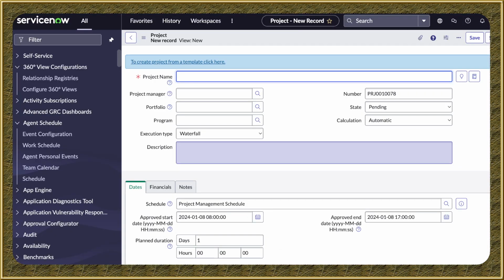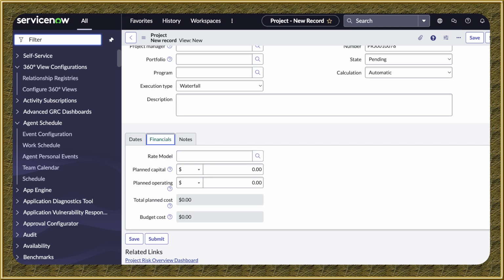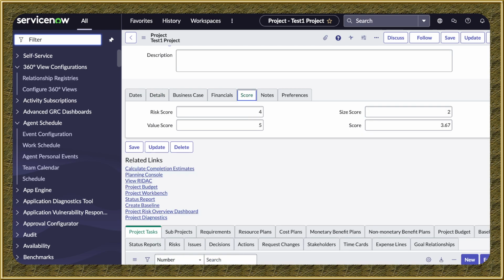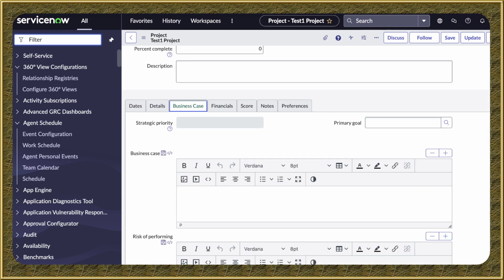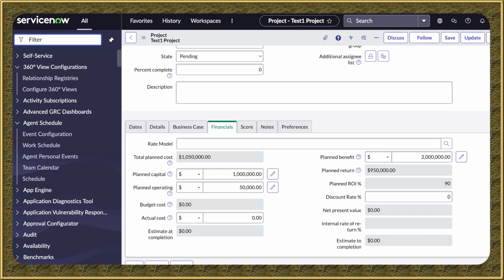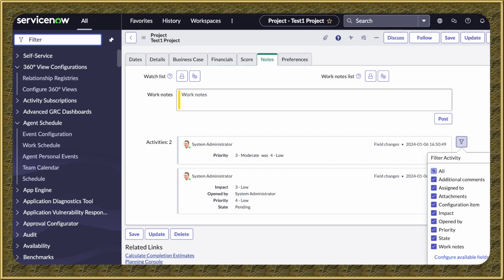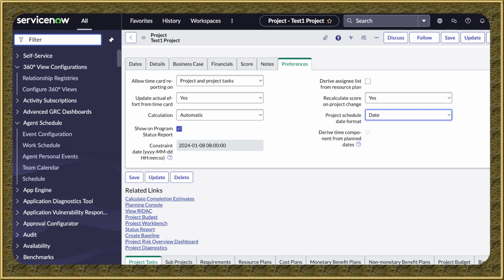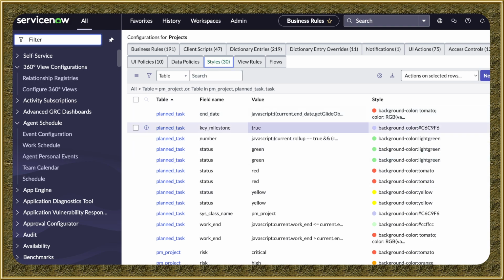Unlocking the Secrets of ServiceNow Strategic Portfolio Management | Project form overview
Join me in dissecting the Strategic Portfolio Management | Getting started with Project Management Project Form Sections

0:00 About the Host - Certified Technical Architect
0:12 Introduction of the session
0:22 ServiceNow Project form and Tabs/sections
0:47 Demo in ServiceNow instance - Project form
2:15 Project form Sections or Tabs
9:54 Project Scoring Criteria
11:47 Notes Tab for field auditing
13:09 Project preference
14: 54 Form configuration - showing all configurations
16:42 Introducing next episode